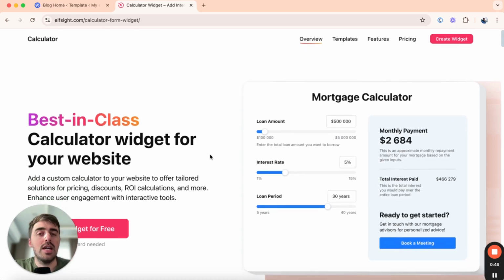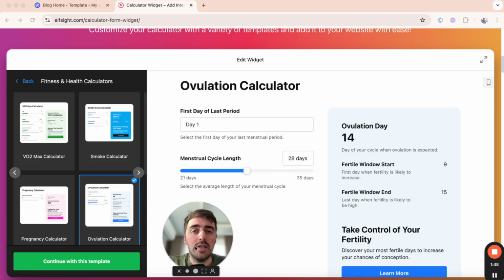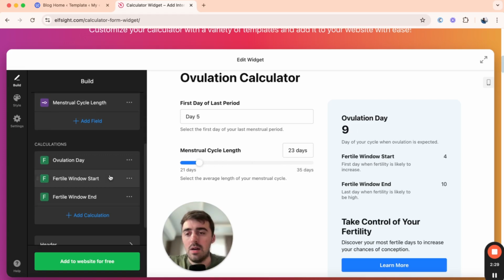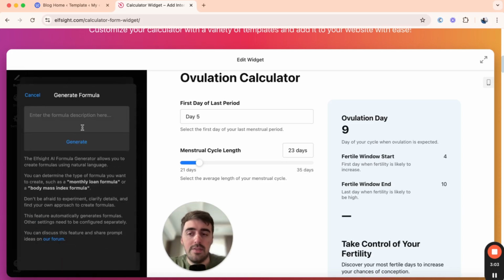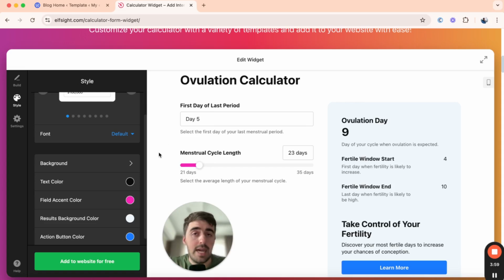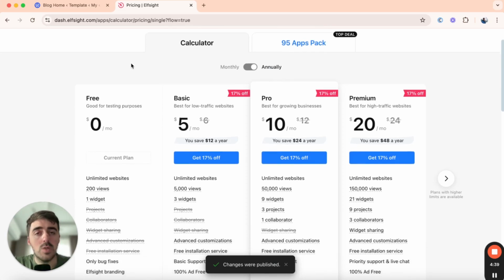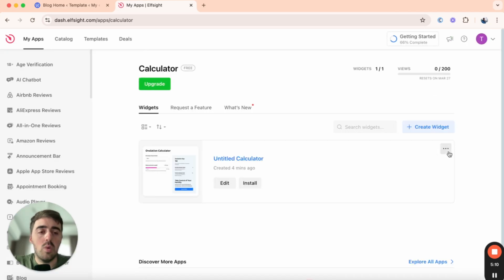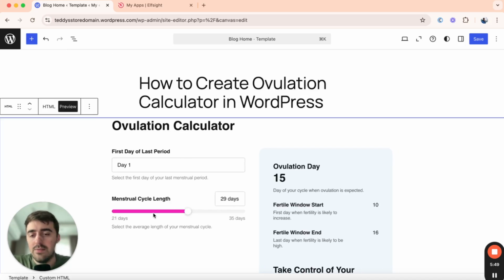How to Create Ovulation Calculator in WordPress [QUICK GUIDE]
In this video, I'm going to show you how to create ovulation calculator in WordPress.